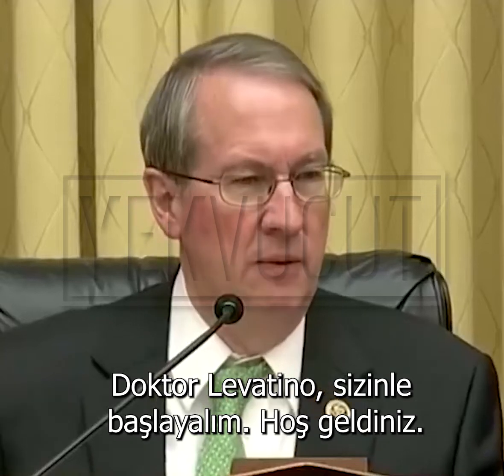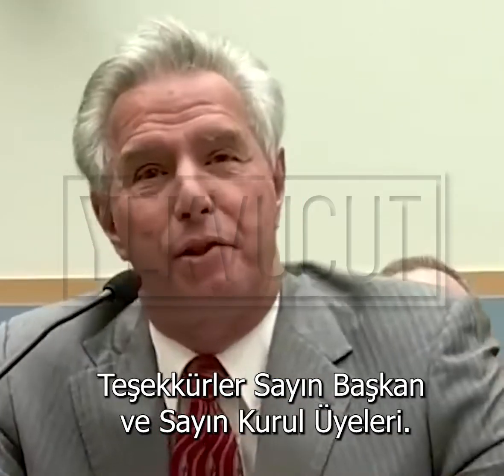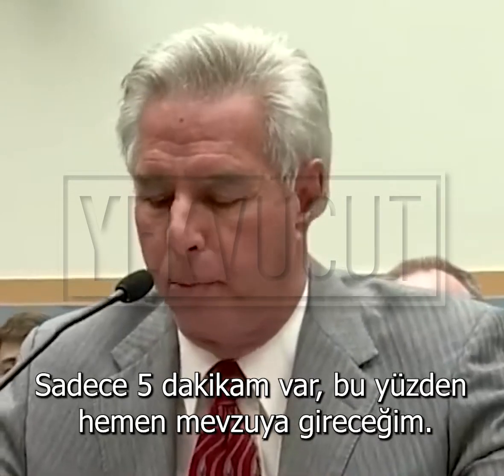Kürtaj nasıl gerçekleşiyor? İşte tüyler ürperten hikayesi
Meslek hayatı boyunca 1200'den fazla kürtaj gerçekleştiren Doktor Anthony Levatino'nun ABD Meclisi'nde uzman sıfatıyla verdiği ifade. Levantino'nun anlattıkları kürtajın tüyler ürperten sürecini anlatıyor.